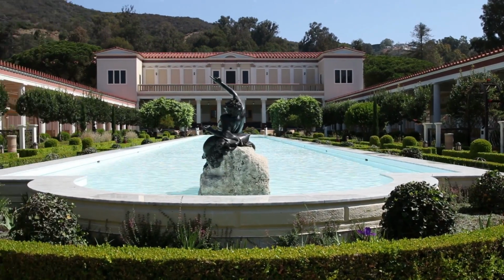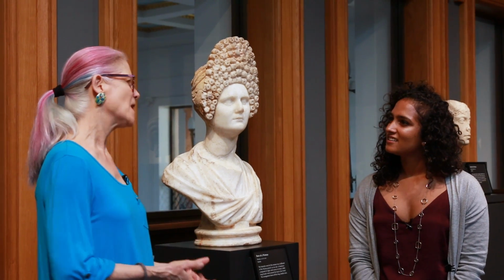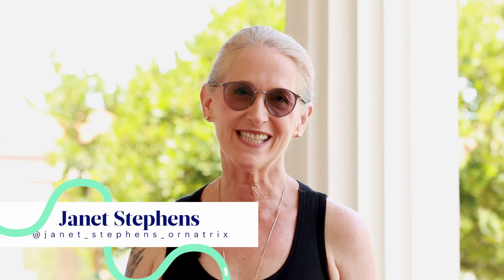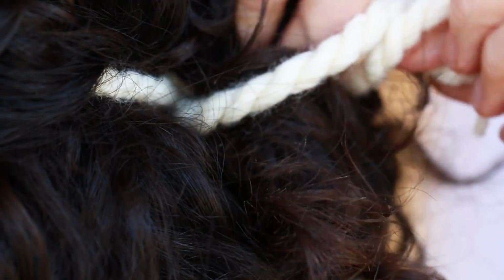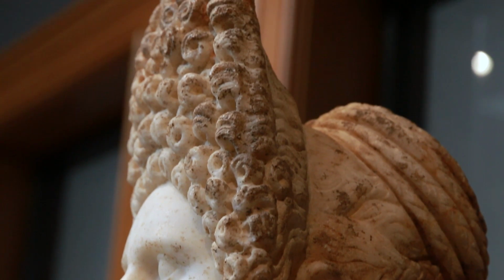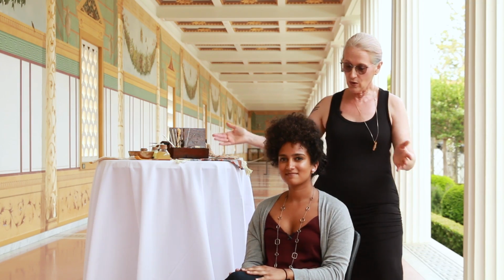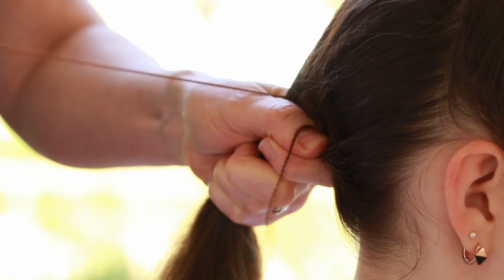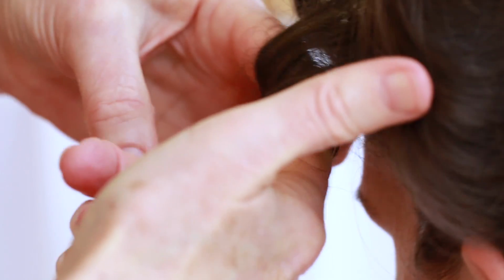Women Try Ancient Hairstyles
I still think it kinda looks like curlers.

As/Is
Boldly has changed its name to As/Is--don’t worry, it’s the same content you know and love! We accept you, as is!

Love BuzzFeed? Get the merch!

MUSIC
SFX Provided By AudioBlocks
Amused Facial Expression
Licensed via Warner Chappell Production Music Inc.

STILLS
/BuzzMoji

EXTERNAL CREDITS
Janet Stephens